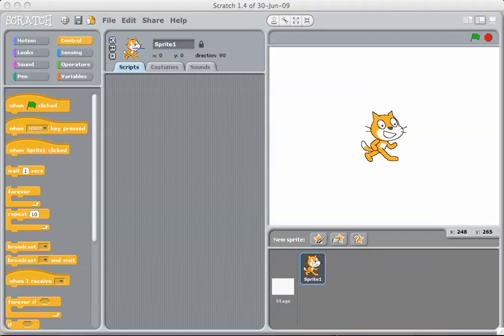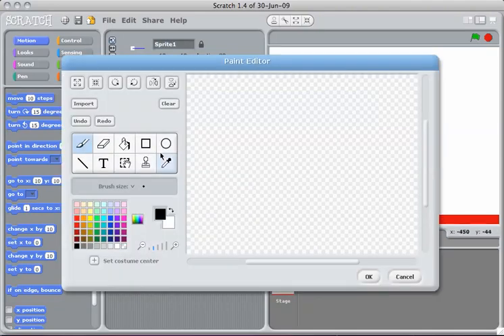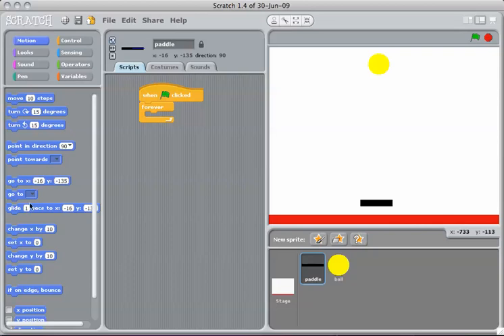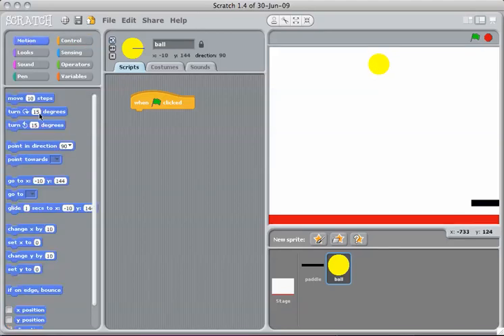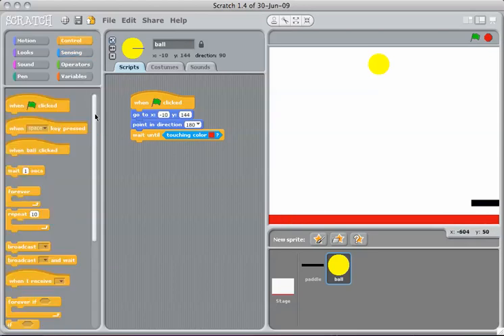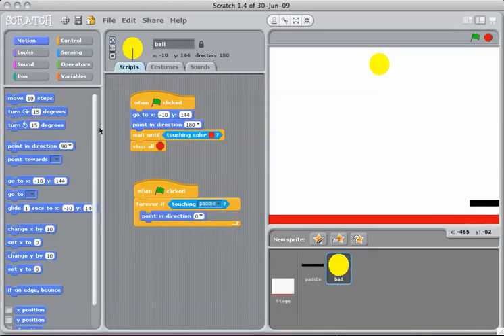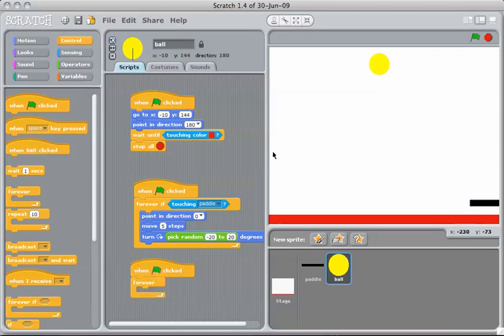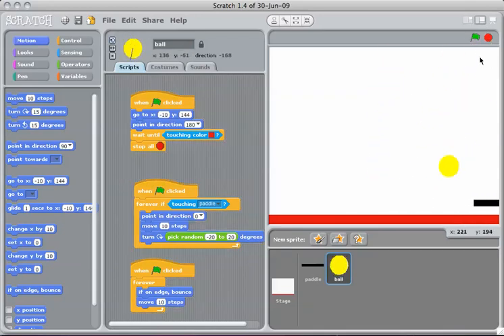Create a game with Scratch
This tutorial will guide you through the process of creating a simple game with Scratch.